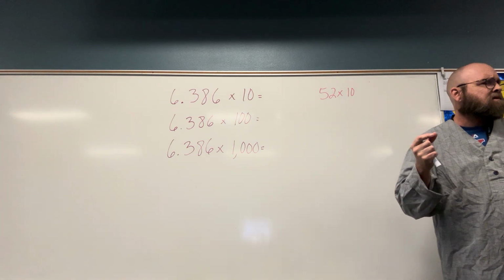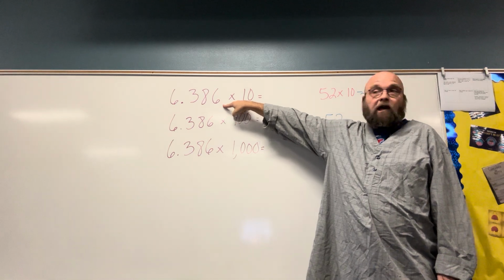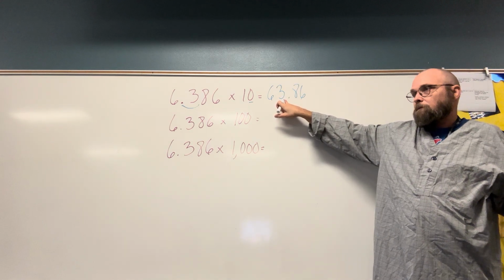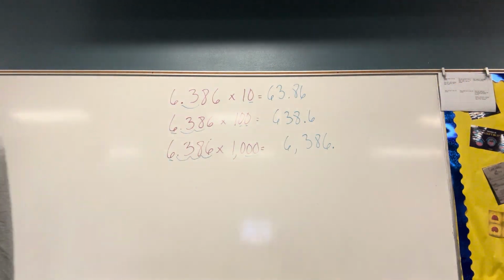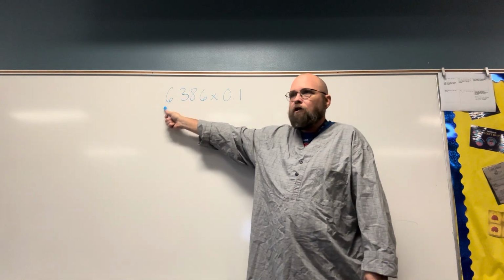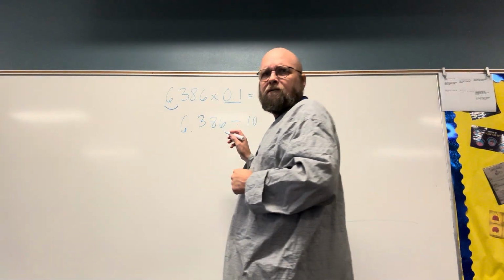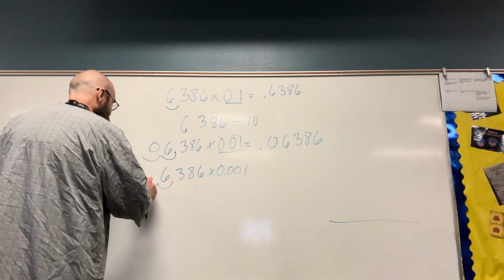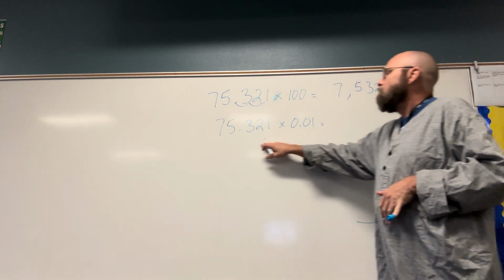2023-10-24 multiplication by powers of ten class one